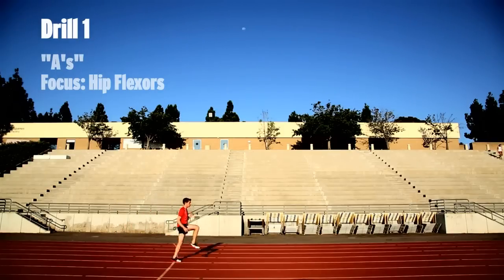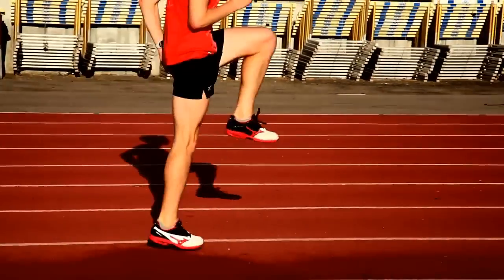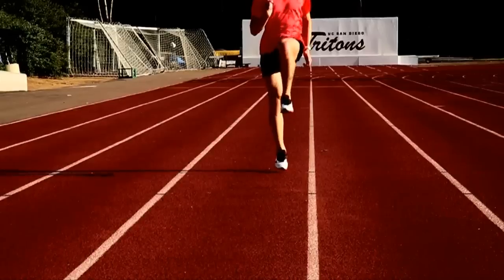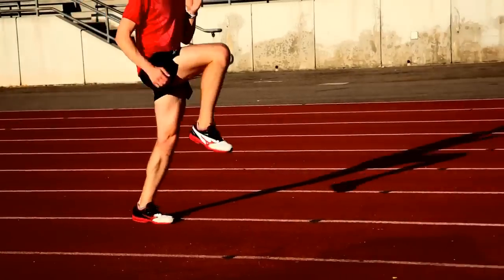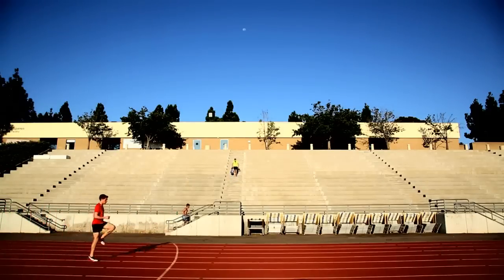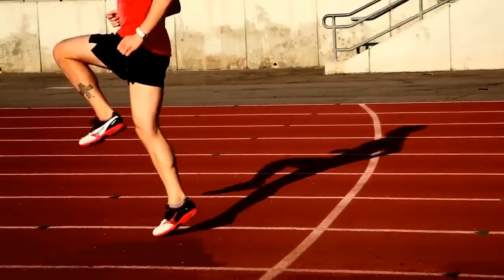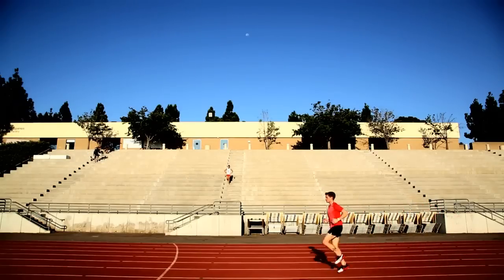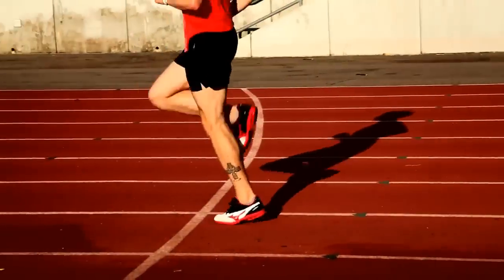The ABCs of running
Because pretty much everybody can run, too many of us pay scant attention to the technique and intricacies of an efficient run stride. However, like swimming running is very technique orientated and needs the same sort of attention. Here are some drills to help you out.